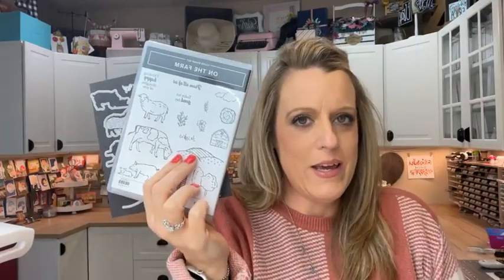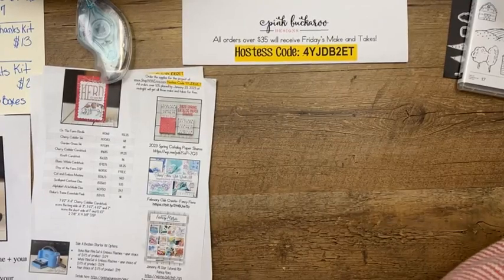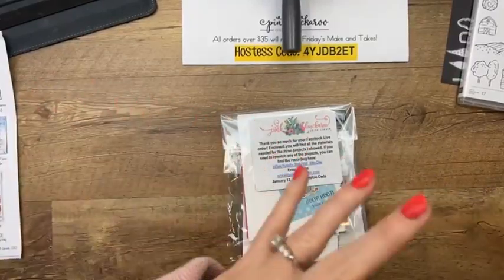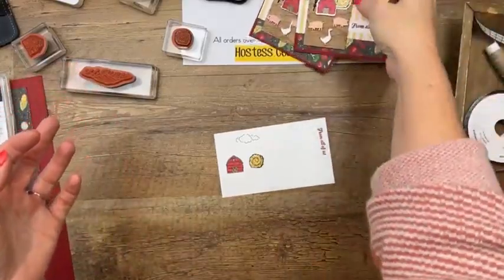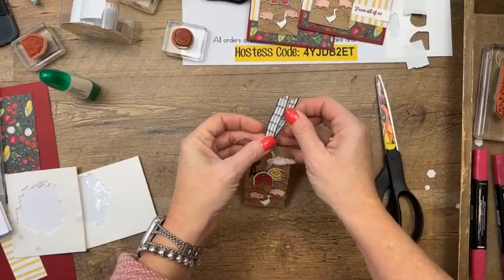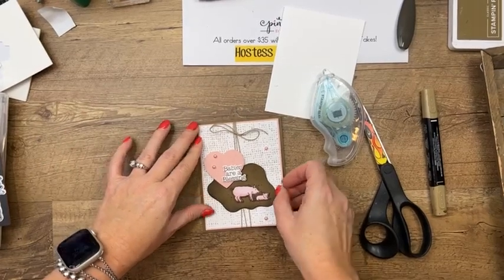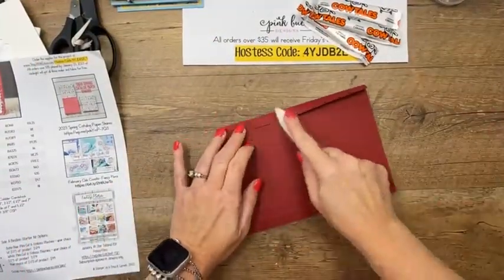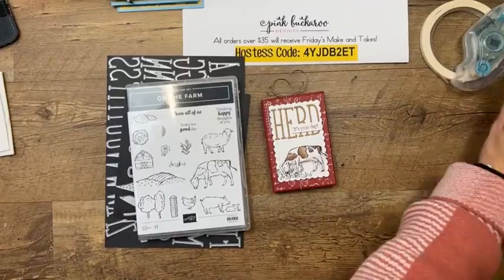Facebook Friday- On the Farm 🐖🐓🐑🐄 (recording)